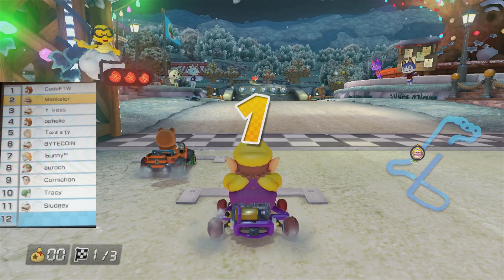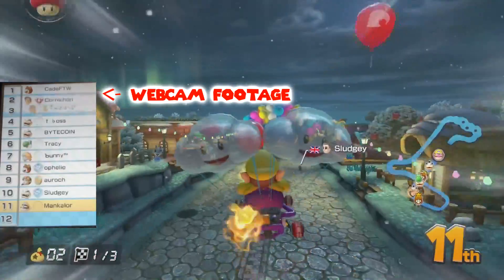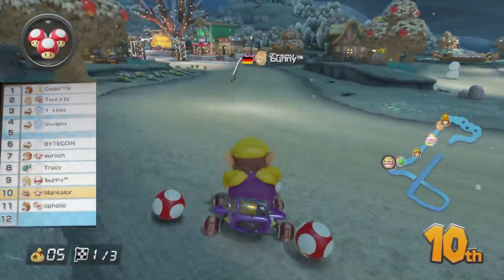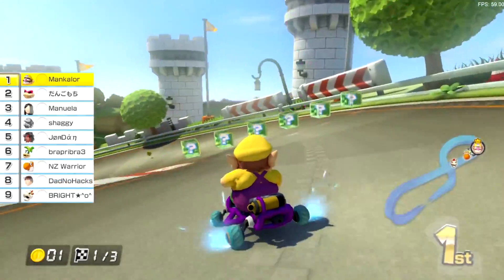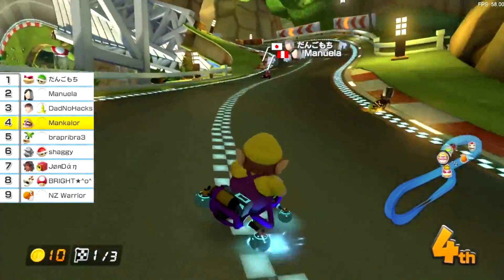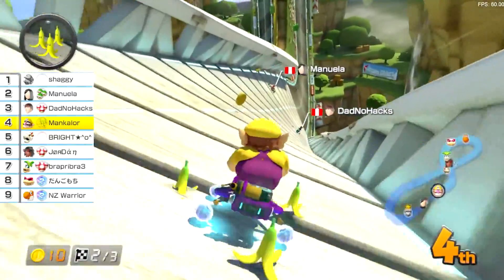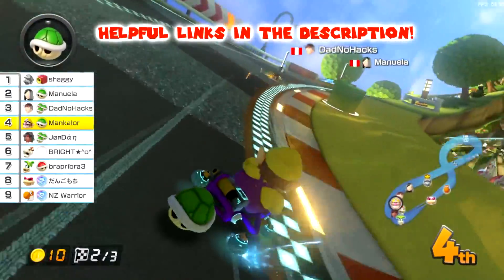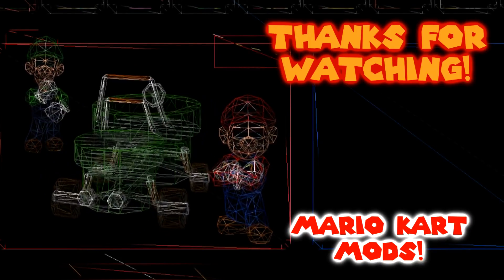Mario Kart 8 Wii U Gamepad DIRECT Capture - Cemu Emulator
I've wanted to get DIRECT Wii U Gamepad Footage in High Quality for games like Mario Kart 8. I discuss the ways of recording the gamepad, including using cemu emulator to play Mario Kart 8 online on PC!